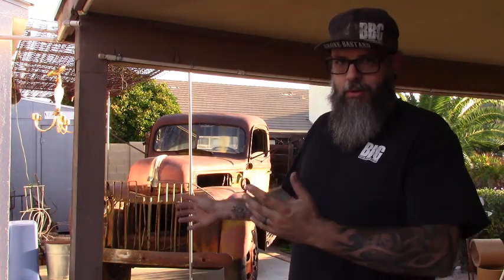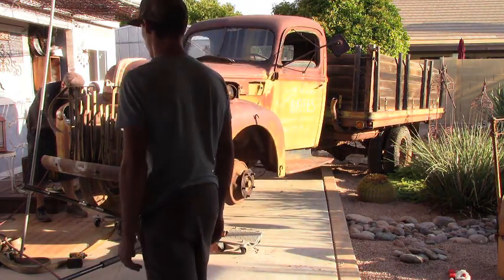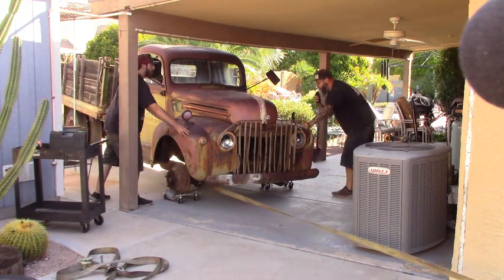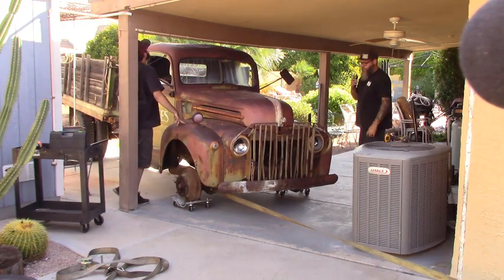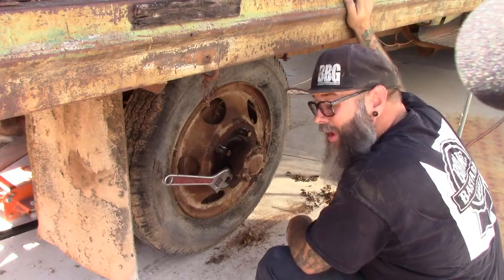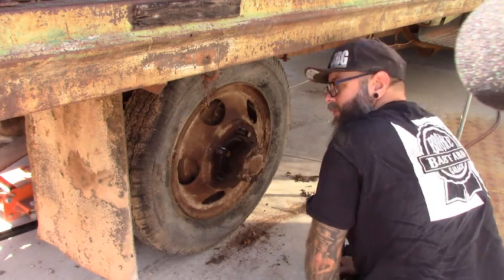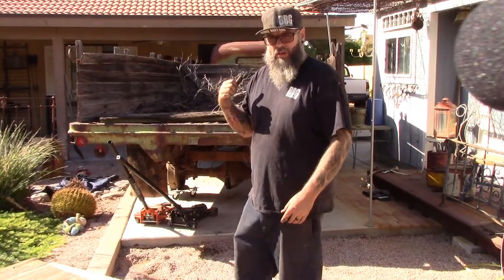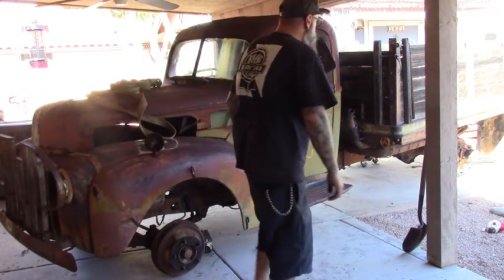Getting the 47 Ford out of a tight spot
We get a new project 47 Ford. Problem is we had to get it out a very tight spot.
We just got the title it is a 47 not a 48 as I previously stated. SORRY! I was miss informed.

Follow us on:
Facebook "Broke Bastard Garage"
Instagram "brokebastardgarage"